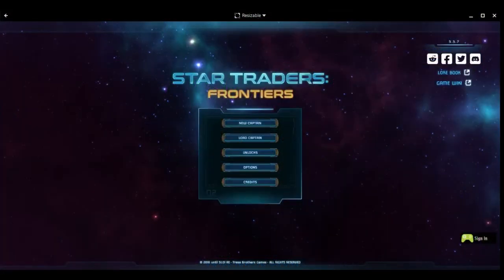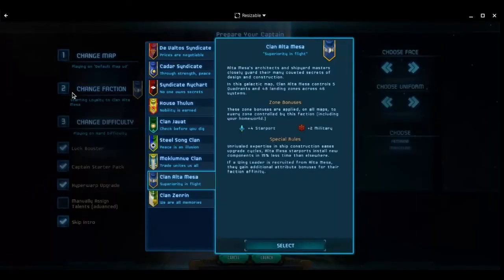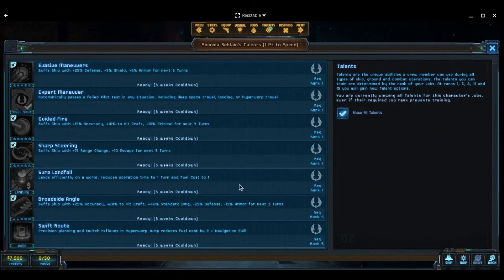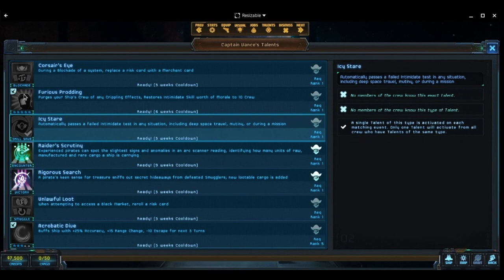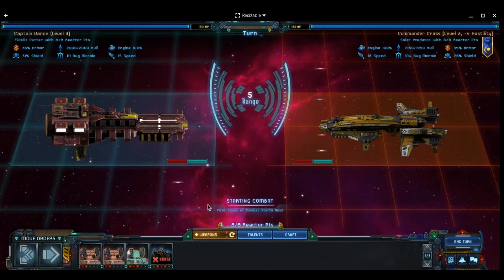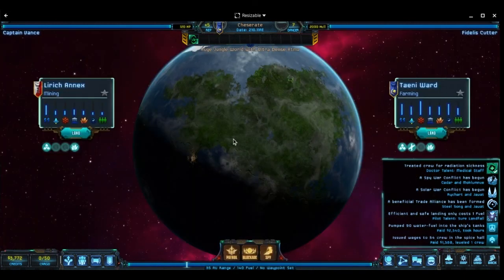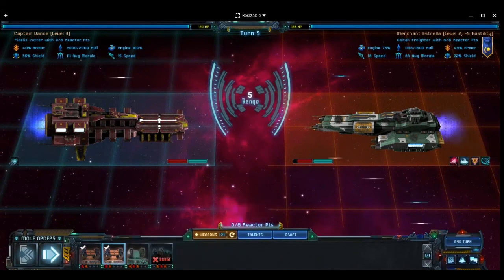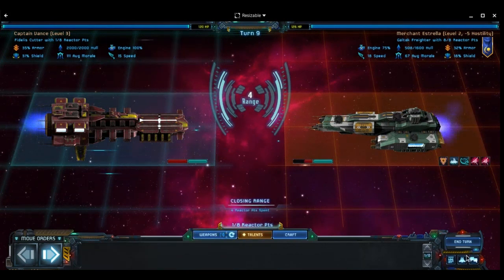Star Traders Frontiers Pirate's Life Challenge Series Ep 1.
We begin the challenge using the default pirate template Corsair on HARD difficulty...